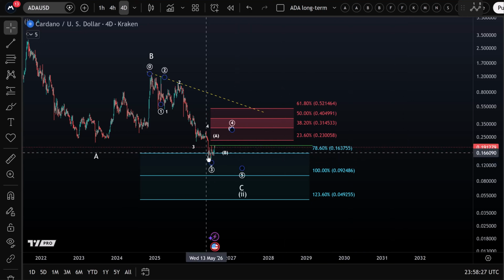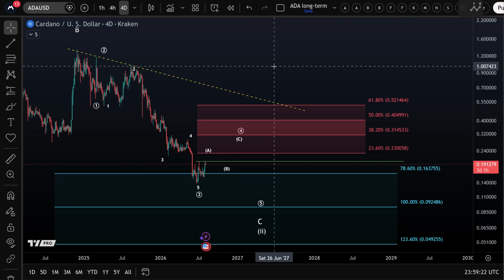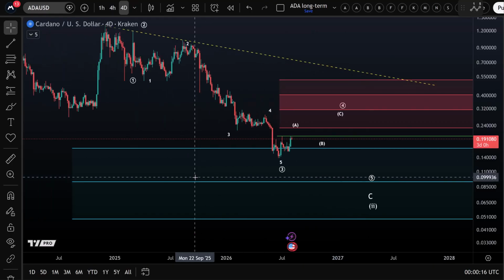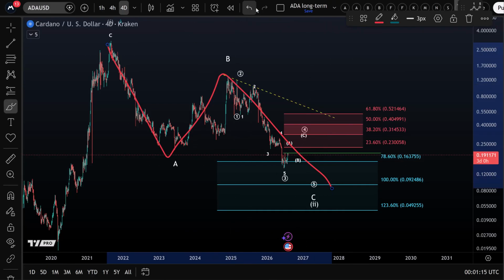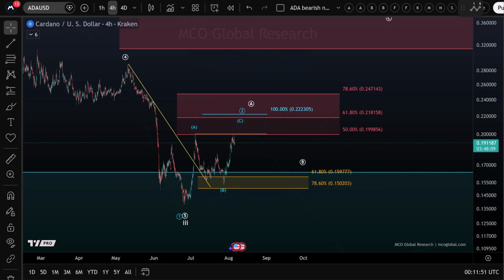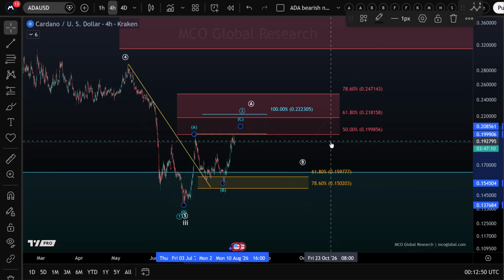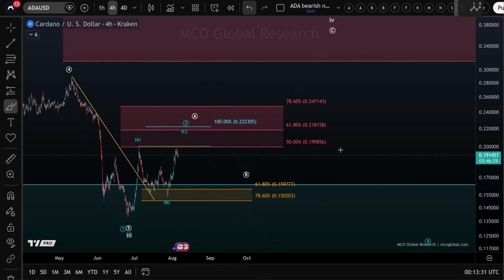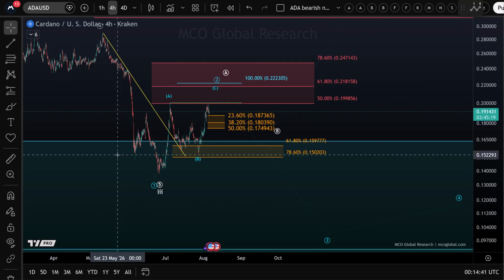Bitcoin Dominance Update 01 August 2026 🚨 Altcoin Season Signal 📊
₿ Welcome to the Crypto Ride! 🚀

Welcome to your daily destination for Bitcoin, altcoins, meme coins, USDT, crypto futures, trading, and the latest cryptocurrency market updates.

📈 What you'll find here:
• Bitcoin (BTC) updates & analysis
• Altcoin news & market trends
• Meme coin updates & trending tokens
• USDT & stablecoin content
• Crypto futures & trading setups
• Bull market & bear market discussions
• Crypto market news & updates
• Trading tips, strategies & education
• Technical analysis & chart discussions
• Crypto Web3, DeFi & blockchain content
• Trending crypto projects & coins

🔥 Stay updated with the crypto market, discover trending coins, follow Bitcoin movements, and learn more about the world of cryptocurrency.

⚠️ Educational content only. Always do your own research (DYOR) before making any investment or trading decision.